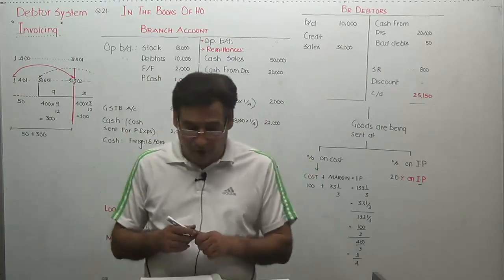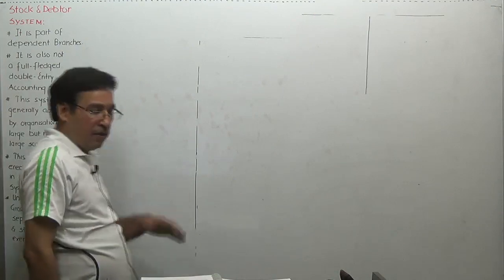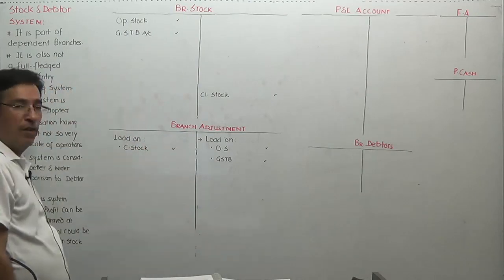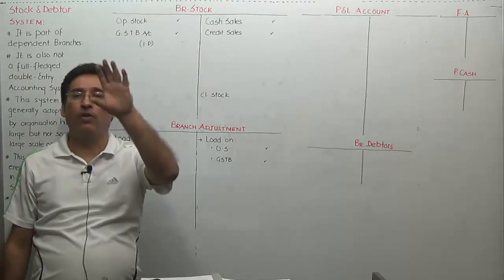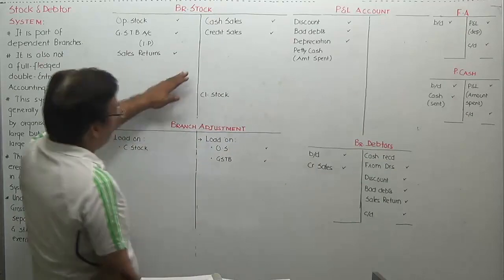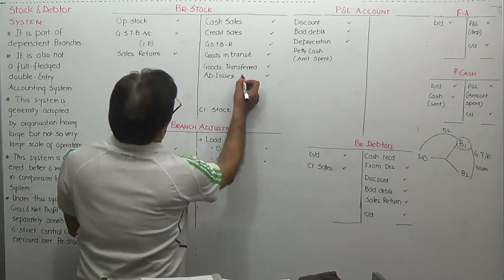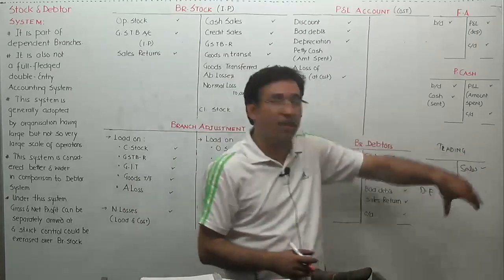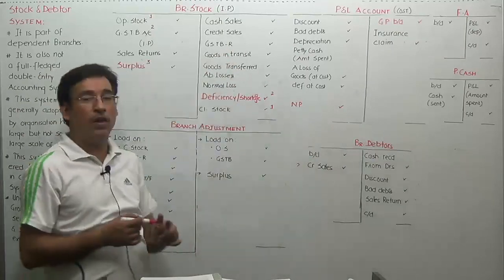CA Inter Accounting Lecture-branch Accounting -V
Classes are available for CA/CS/CMA. You can purchase classes at a very reasonable price. For full lectures, chapter wise log or call on 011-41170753